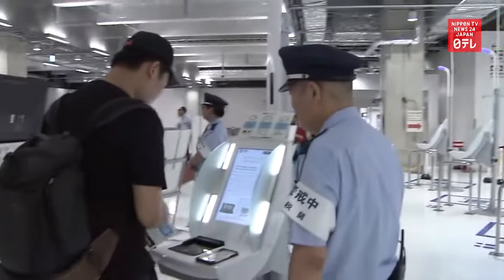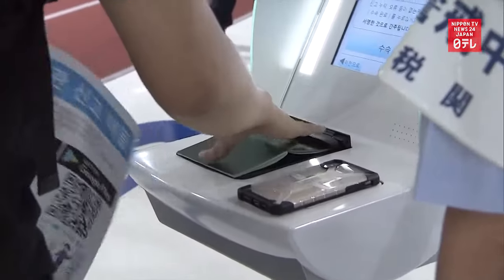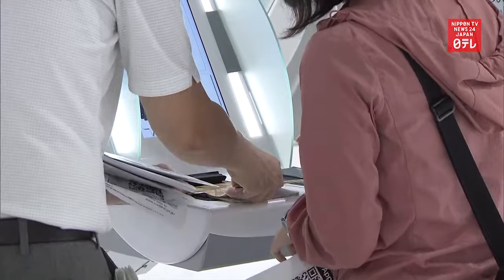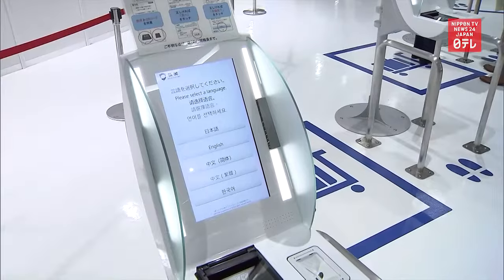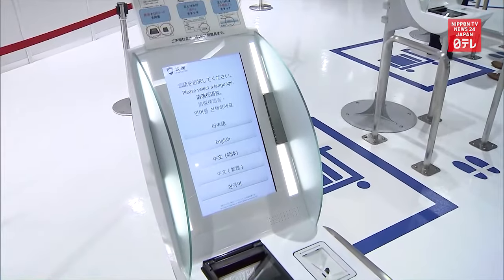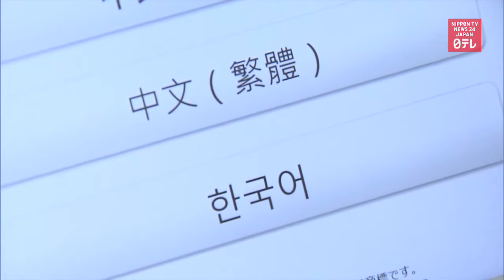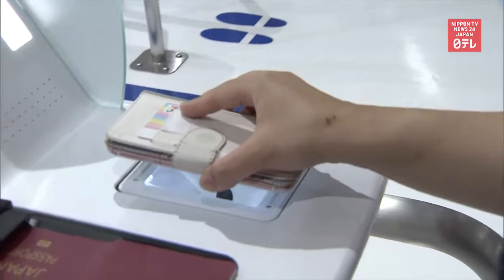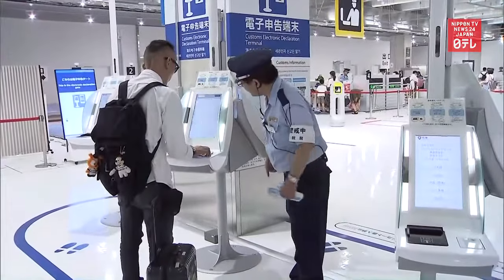Electronic customs declaration gate at Narita open to all travelers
The electronic customs declaration gate at Narita Airport is now available for use by all travelers arriving at Terminal 3.